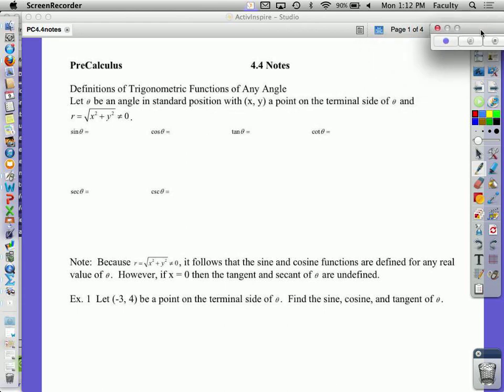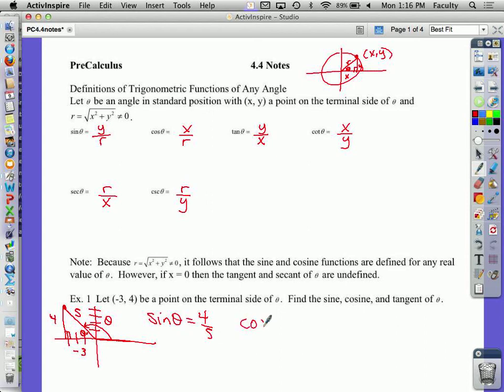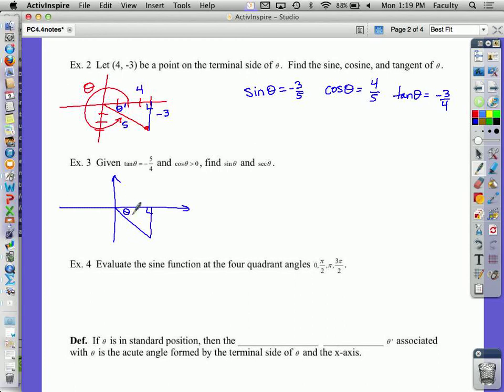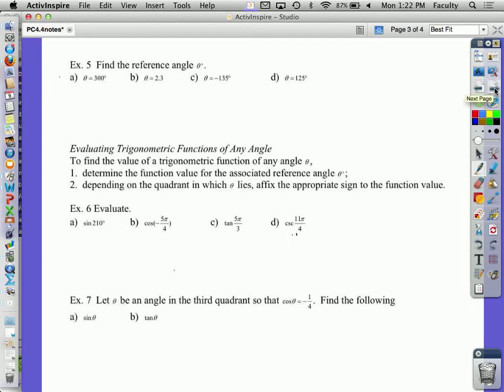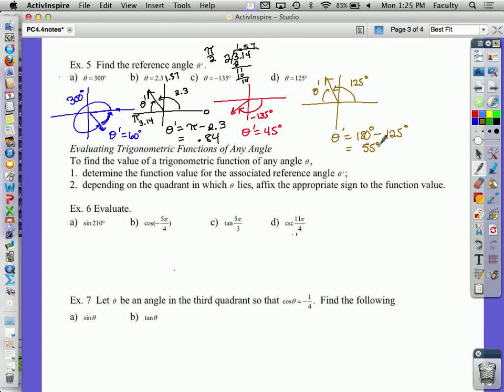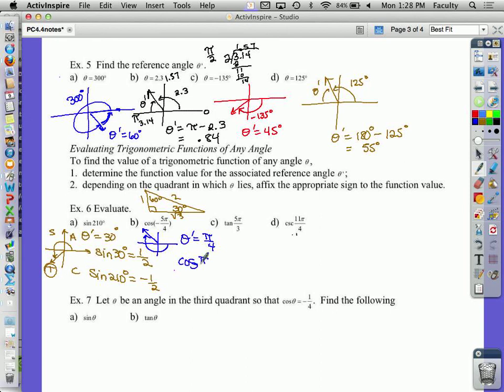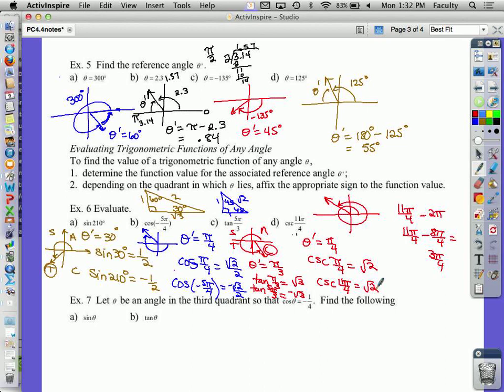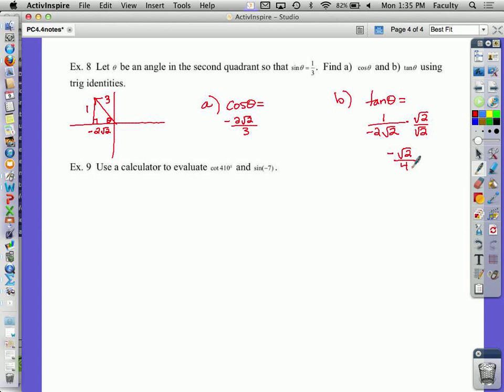PC 4.4 notes